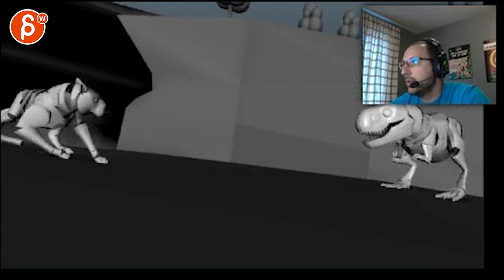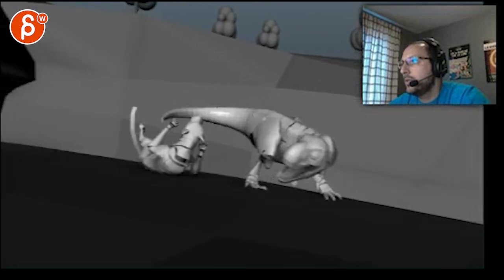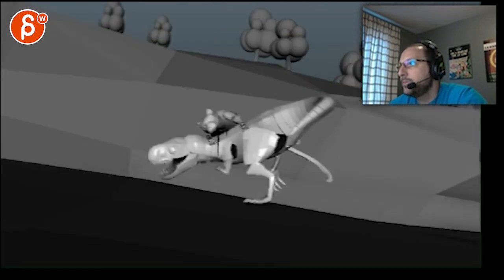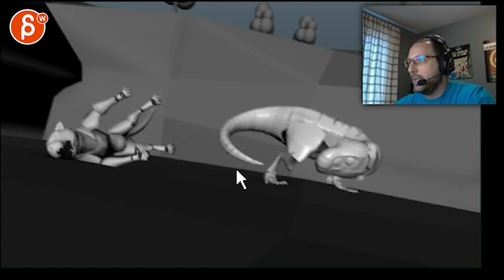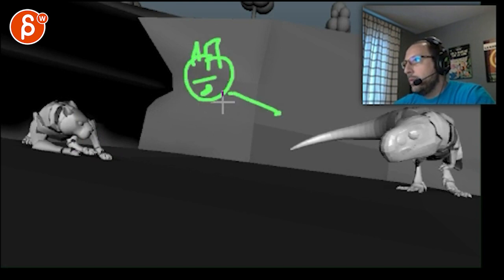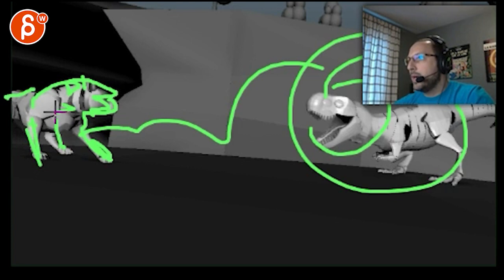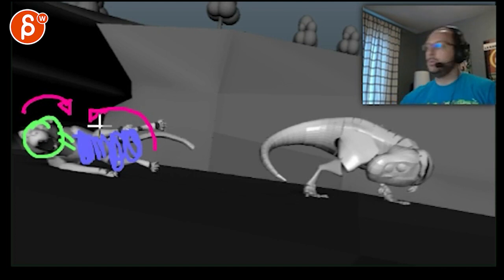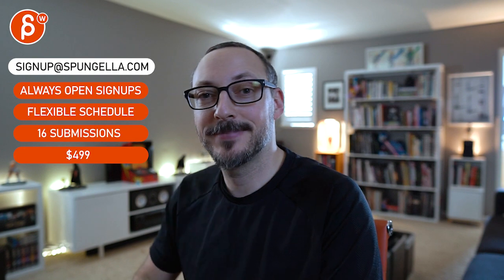Animation Workshop Feedback - Alexander Antoniades #9 (2014)